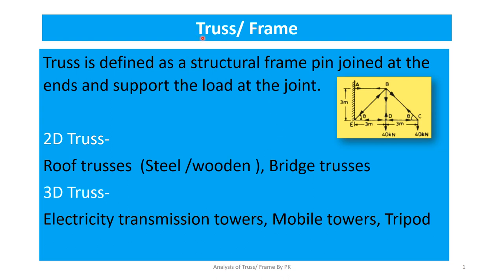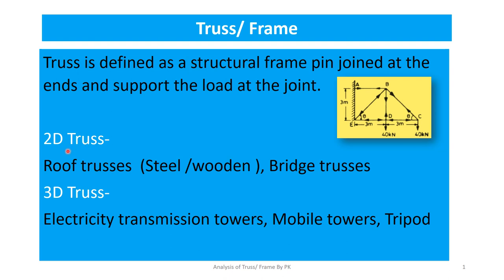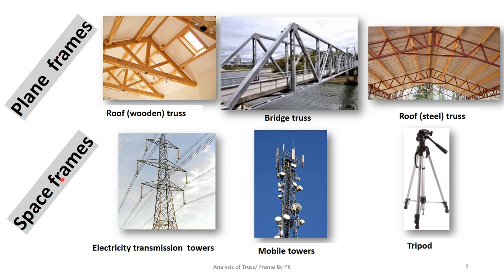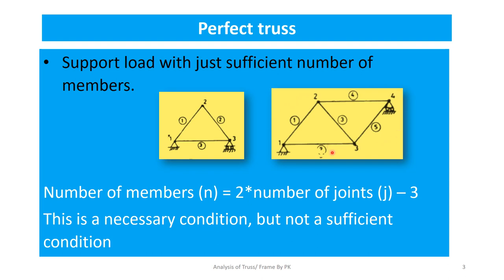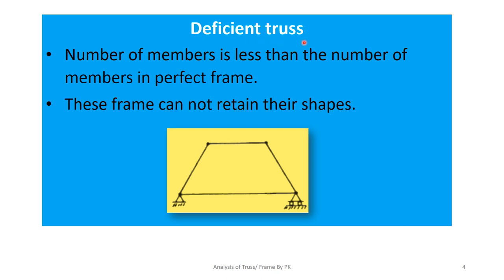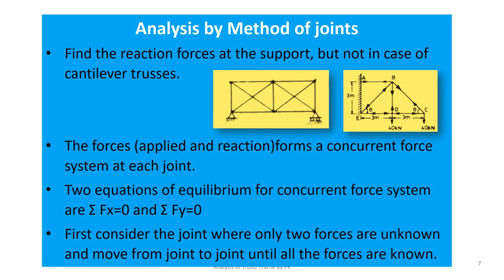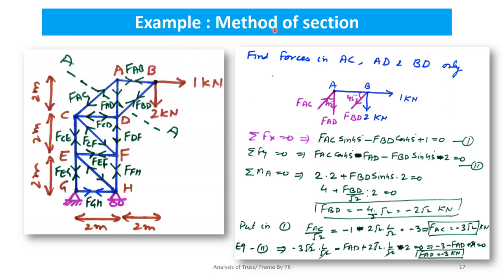Truss or frame analysis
A systematic procedure to find out the force in members of a truss is explained in this video. Method of section and method of joint are explained in detail with examples so that students can easily understand the procedure.